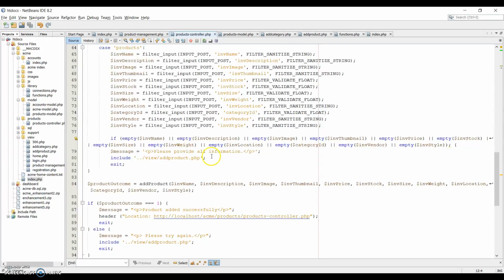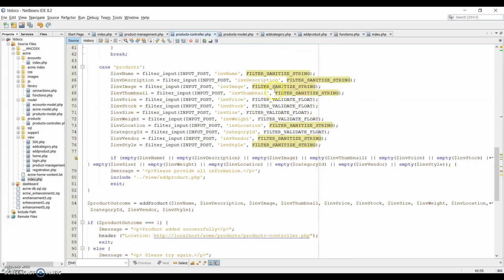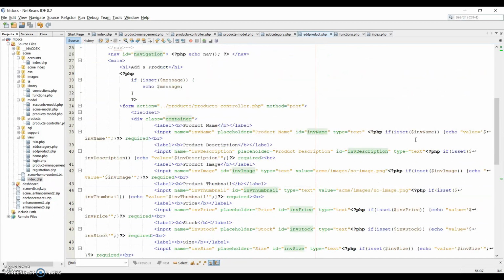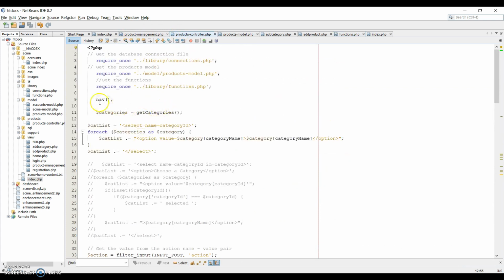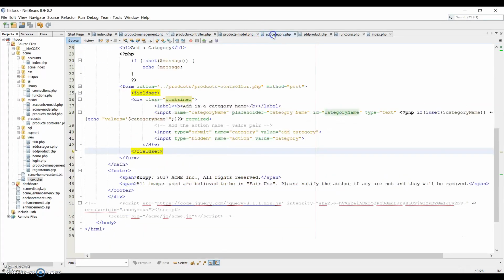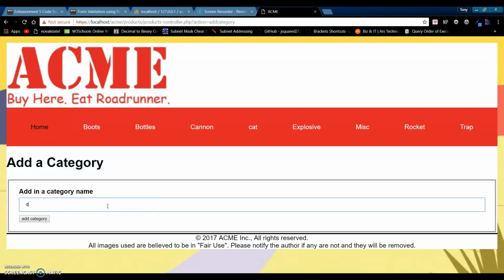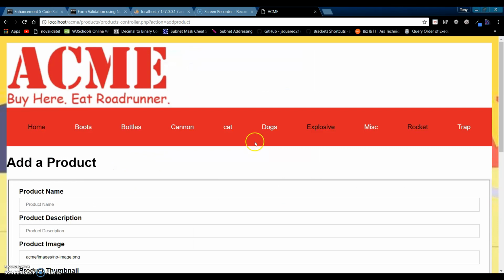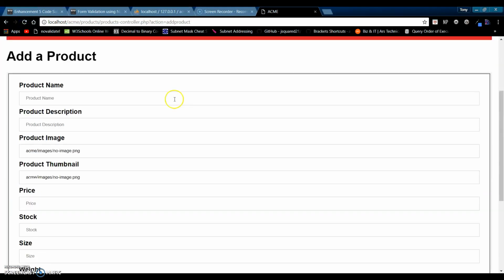CIT 336 Enhancement 5